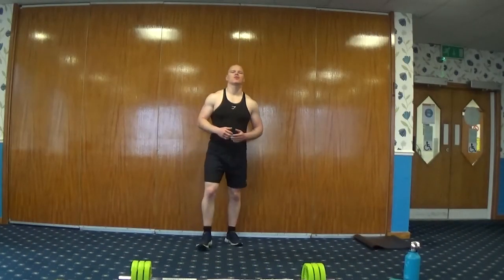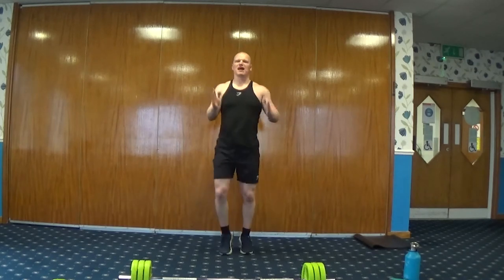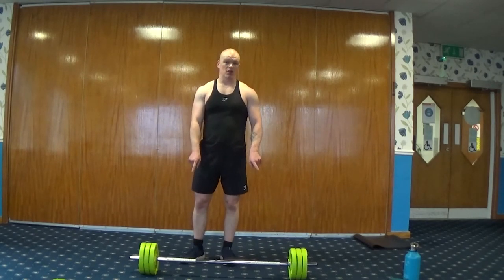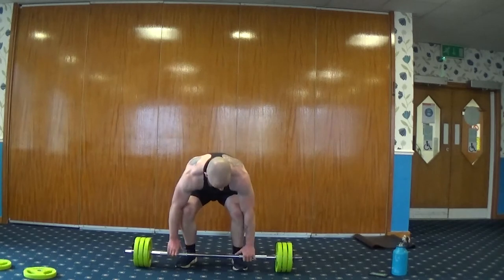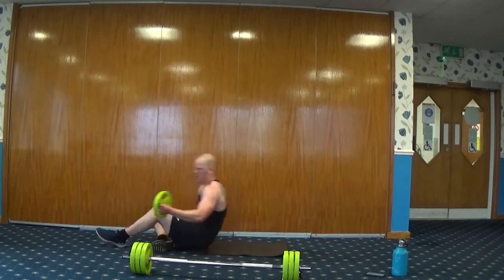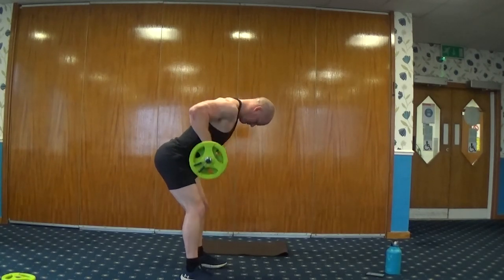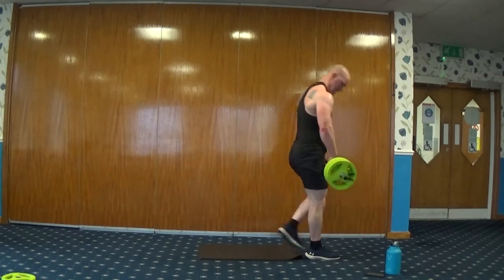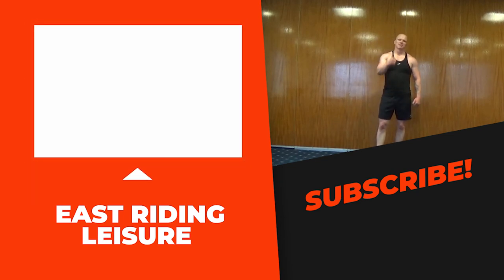Barbell Workout with Ricky